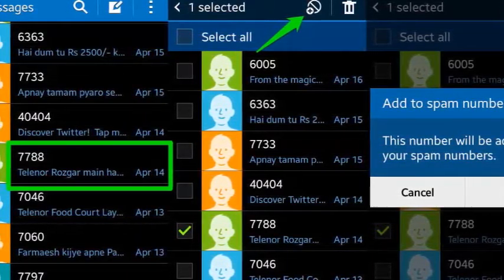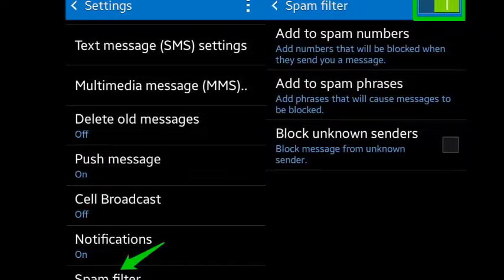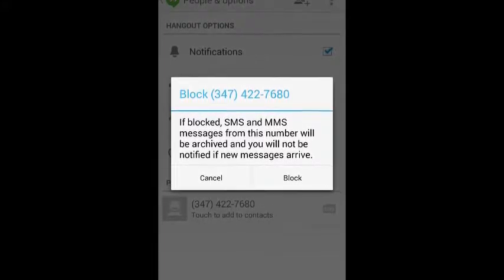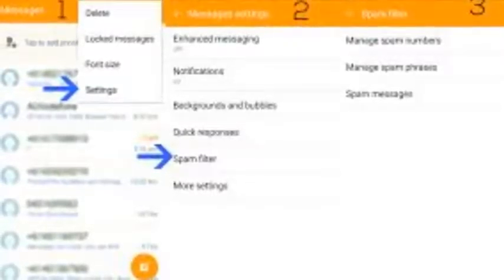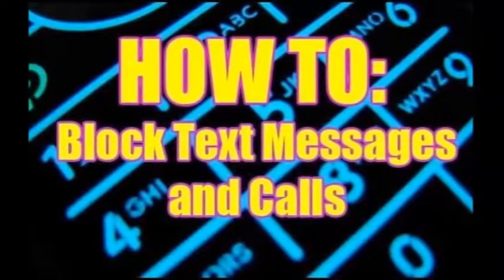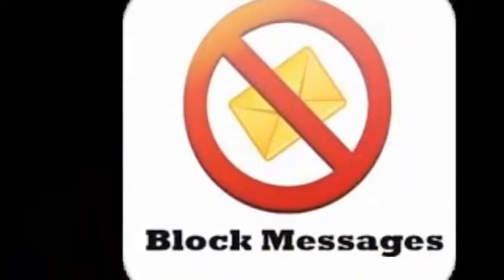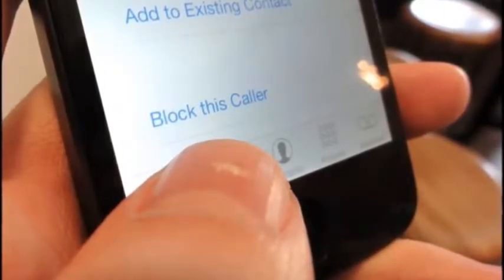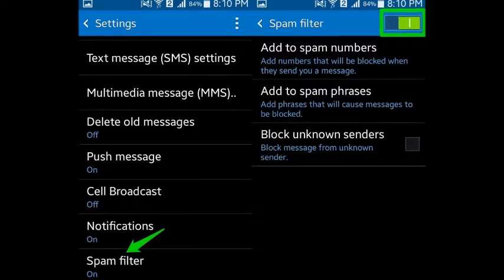How to Block Android Text Messages